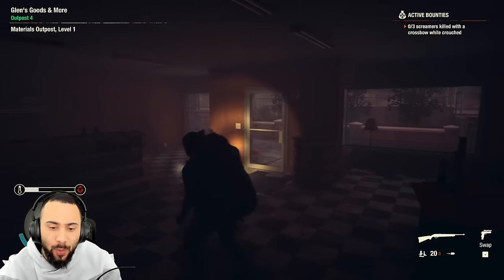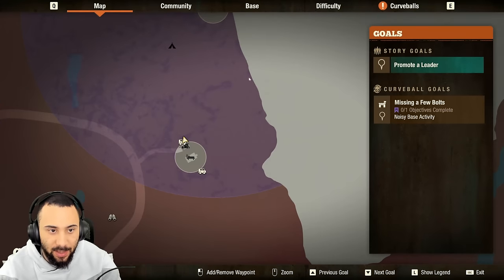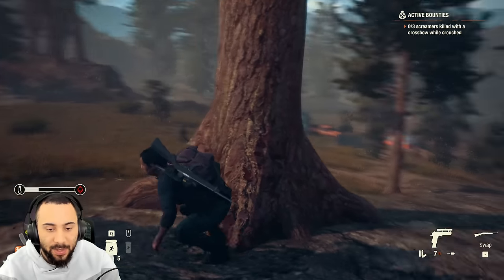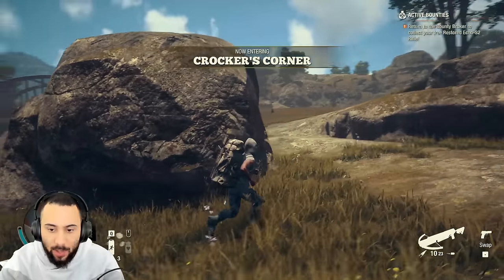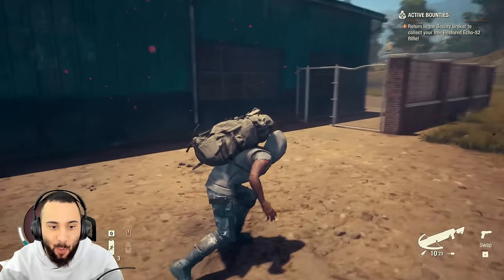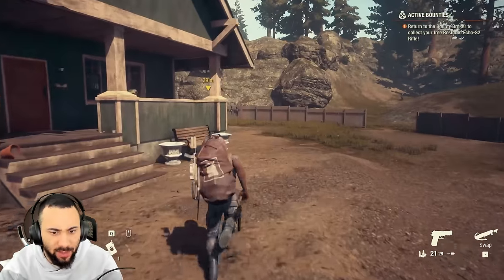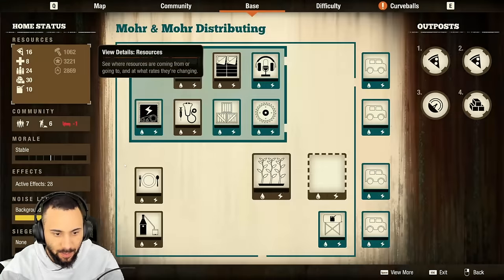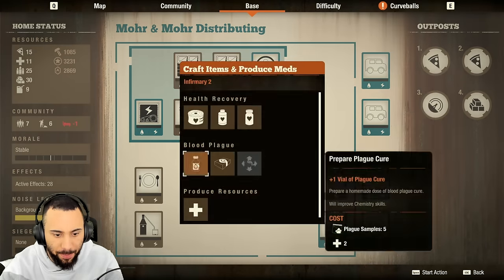How To Beat State Of Decay 2 Lethal Zone In 2024 - Part 12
The dead have risen and civilization has fallen. Now it's up to you to gather survivors, scavenge for resources and build a community in a post-apocalyptic world – a world where you define what it means to survive in this ultimate zombie survival simulation.

Important Links!!